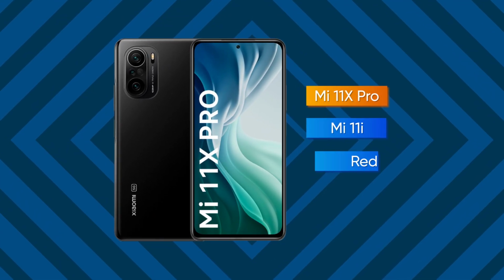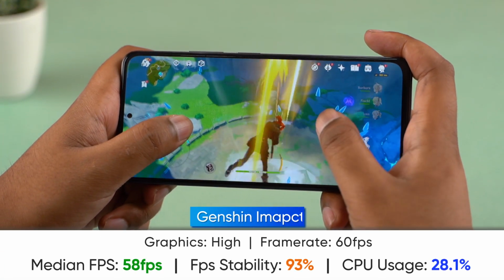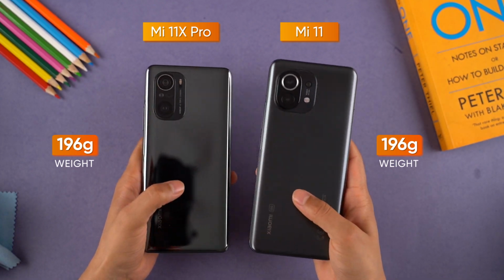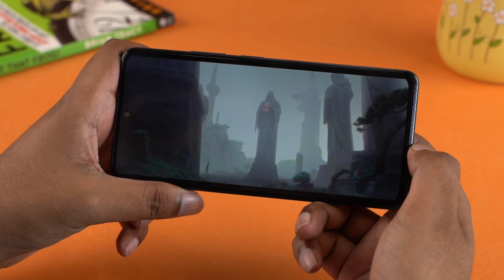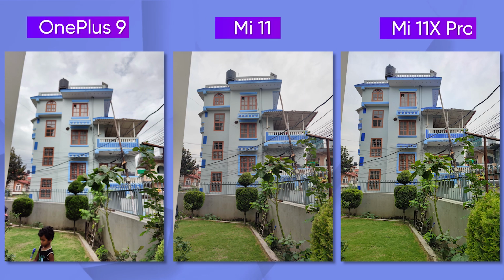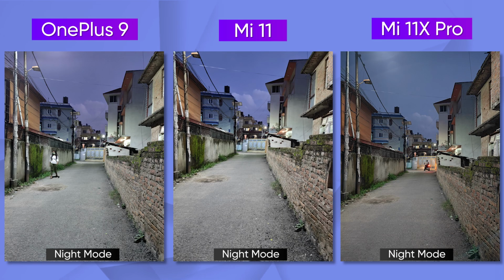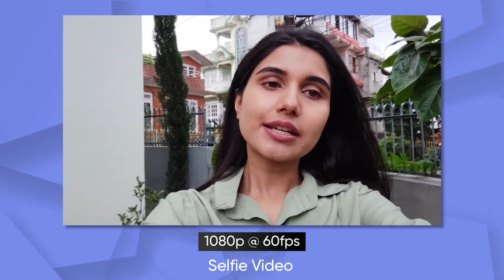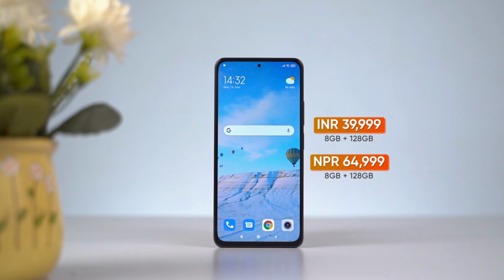Mi11X Pro Long Term Review: Better value than OnePlus 9?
Hi everyone, this is our full review of the Mi 11X pro which also goes by Mi11i or Redmi K40 Pro+ in some regions. It is priced at Rs. 64,999 and 67,999 for the 8+128 and 12+128GB respectively in Nepal while it costs Rs. 39,999 for the 8+128GB and Rs. 41,999 for the 8+256GB variant in India.

The phone is a slightly toned down version of the Mi11 but still features the Snapdragon 888 chipset, DDR5 RAM and UFS 3.1 storage making it a performance beast. Meanwhile, there are some things that the company has had to compromise to keep the prices low. Find out more in the video :)

Buy Mi11X Pro here (India):
8GB+128GB (Amazon)
8GB+256GB (Amazon)

Chapters:
00:00- 00:52- Intro
00:53- 02:54- Performance
02:55- 04:14- Design
04:15- 05:02- Display
05:03- 05:39- Speakers
05:40- 09:57- Cameras
09:58- 10:36- Battery life
10:37- 11:44- Conclusion